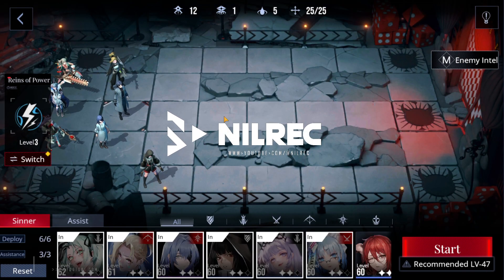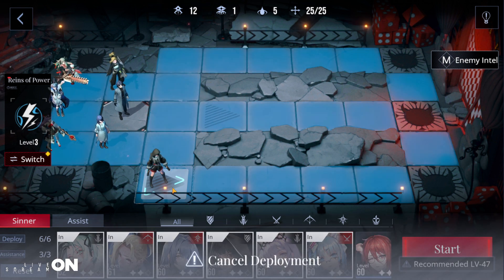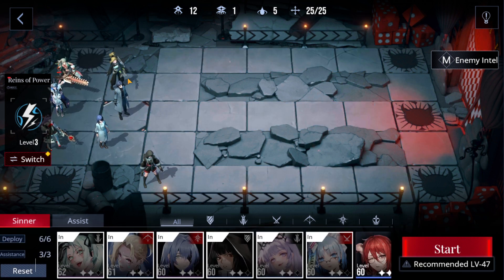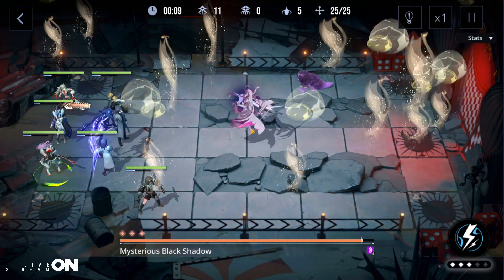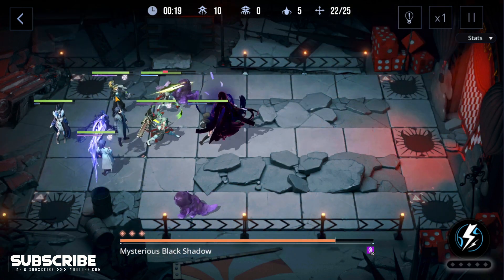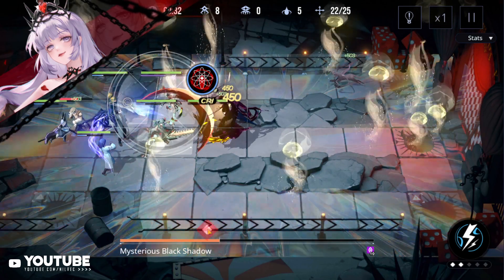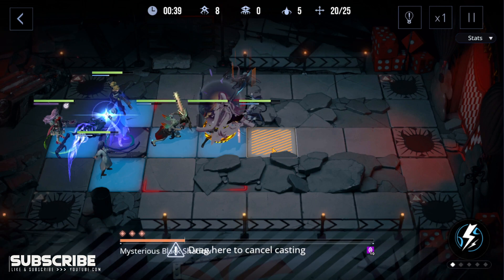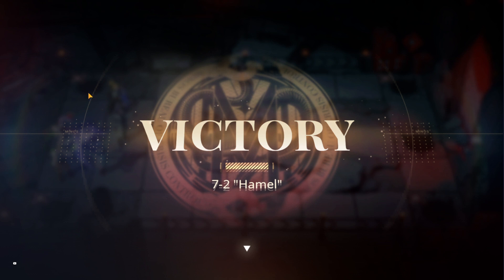7-2 Path to Nowhere Guide F2P Characters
7-2
Mission guides for Path to Nowhere using free to play characters only.